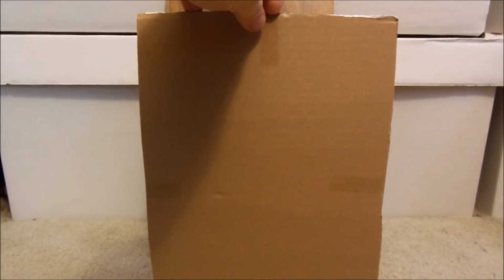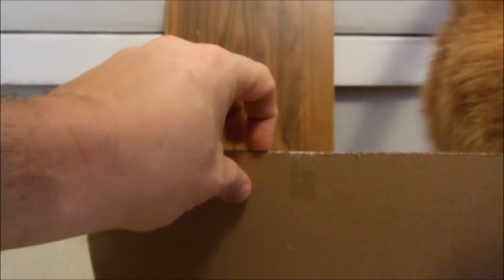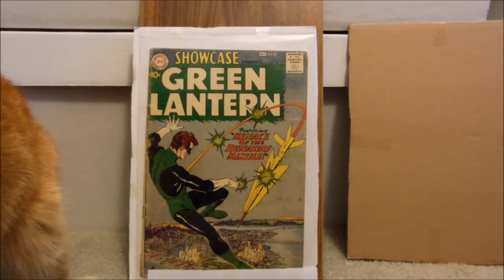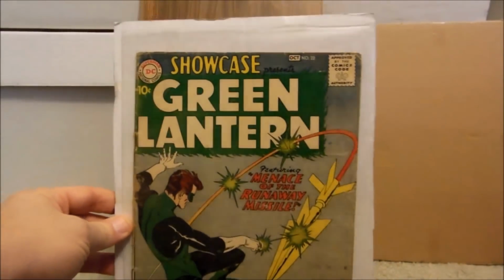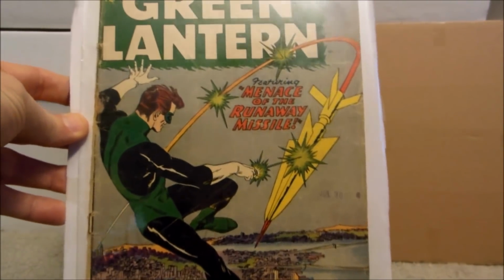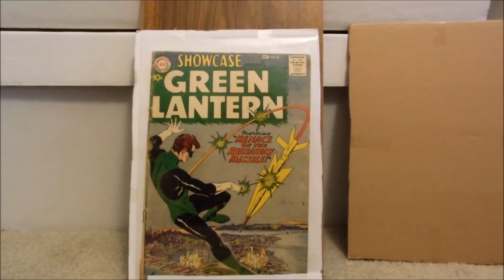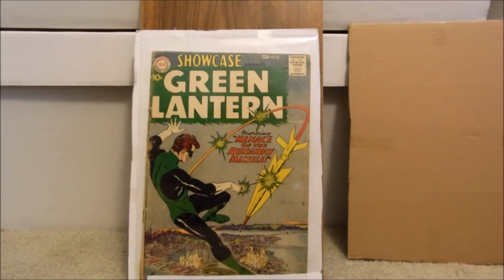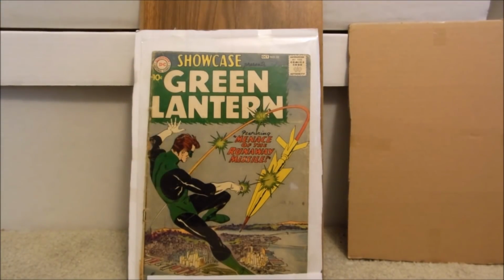GRAIL ALERT, GRAIL ALERT, GRAIL ALERT ! ! !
. *CASH BACK PROGRAM (WITH $10 BONUS EXTENDED UNTIL 9/30/18*
To get 1% CASH BACK on your Ebay Comic book purchases, click on this . If you, sign up & spend $25 or more (BY JUNE 30th 2018), they will actually give you a $10 bonus on top of the 1%. (Percentage will fluctuate).

.The song at the end of my video is called "Choirs of war" by Epidemic sound. Go check it out. To get 2% CASH BACK on your Ebay Comic book purchases, click on this . If you, sign up & spend $25 or more, they will actually give you a $10 bonus on top of the 2%. Click this link to get 4% cash back on your Ebay Comic book purchases Check out this comic shop to do some comparison pricing This video is sponsored by PGX grading services.
.The song at the end of my video is called "Choirs of war" by Epidemic sound. Go check it out. Also, check out Windy City Novelties for all your Party needs by clicking this To take advantage of the Trial Graders notes on the back of your PGX slabs, you MUST be a subscriber to my channel, & use the following code on their order forms WELOVECOMICSGRADERSNOTES.. There is a $5 per book. Make sure you indicate on the order form that you want to add the graders notes on your slabs.